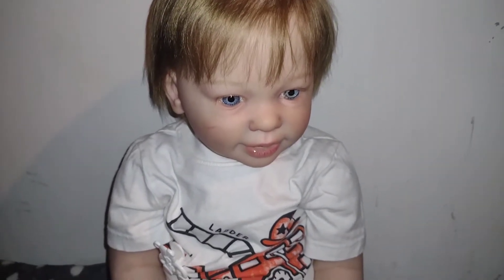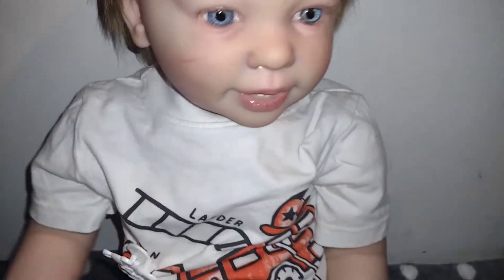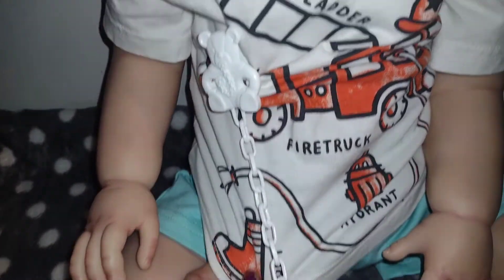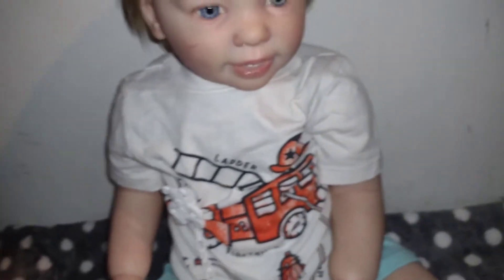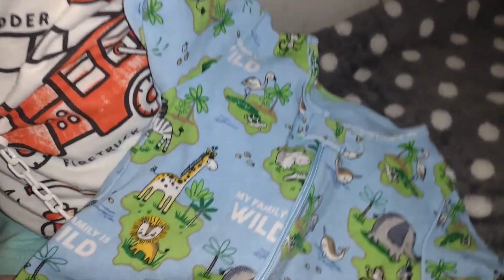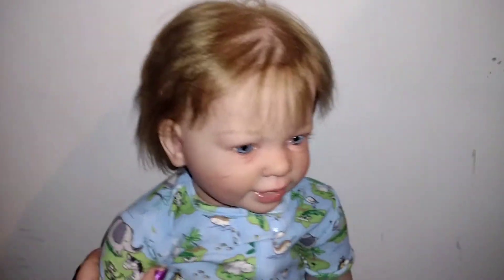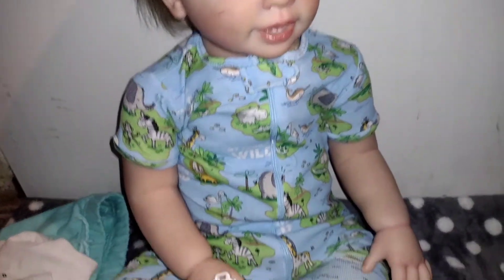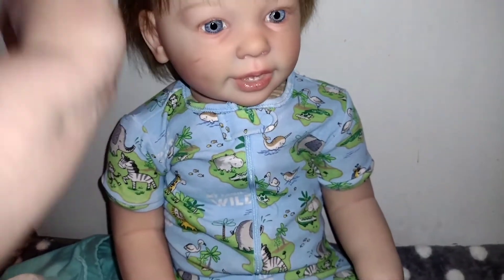Changing Reborn Tommy for bed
changing reborn toddler Tommy for bed